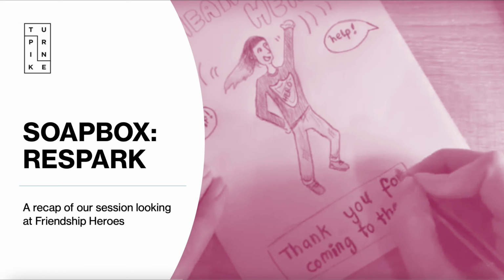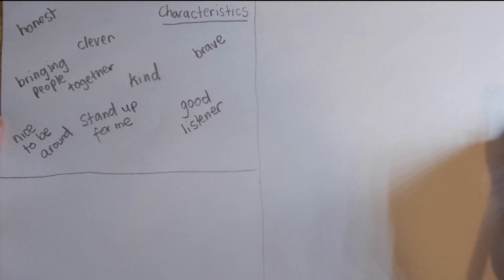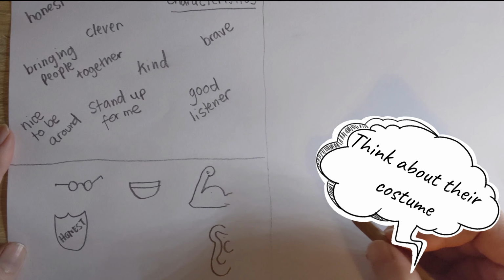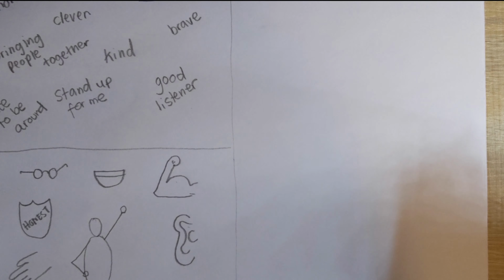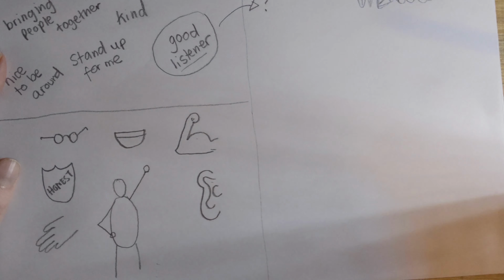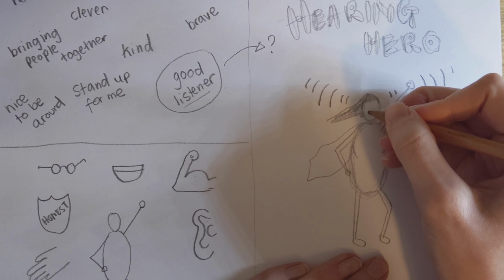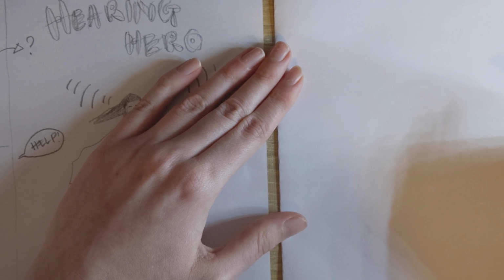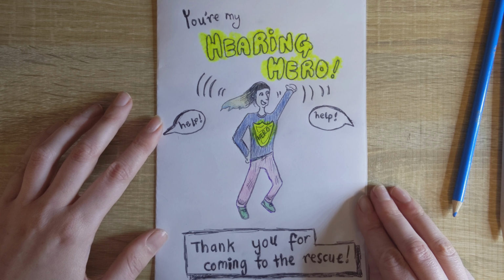Soapbox - Respark - Friendship Heroes Demo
A recap of our last activity, creating cards of gratitude for the friends in our lives who help us through the tough times.

Soapbox Sparks is running every other week in lockdown, a free online workshop for children 5-11yrs.